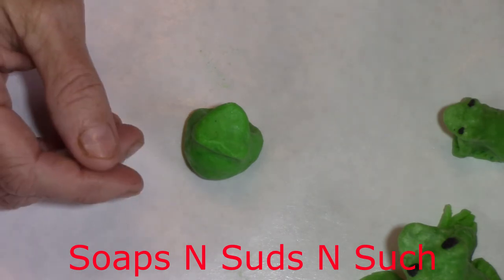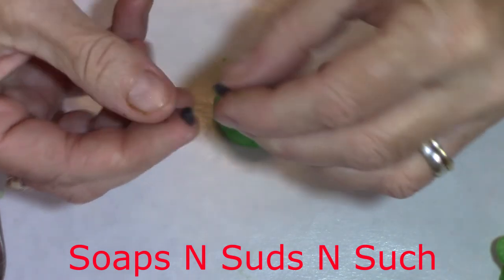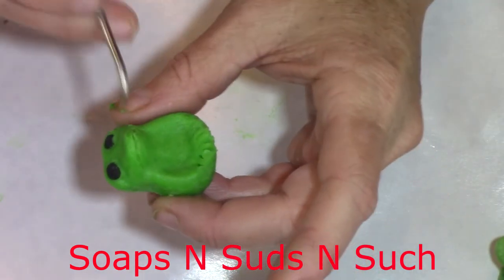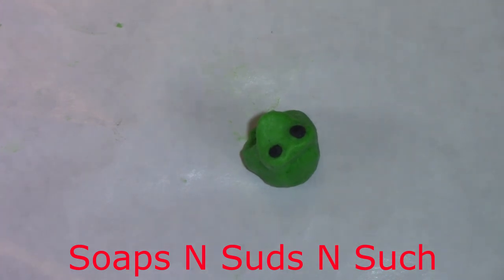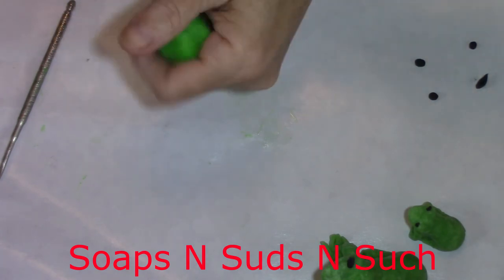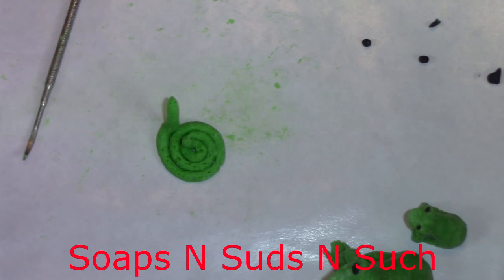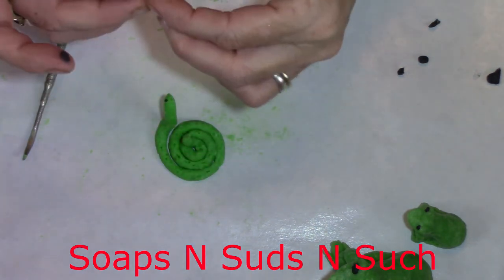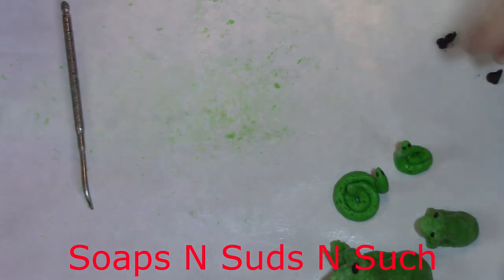Reptiles made of soap recipes below unedited version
Soap Dough Recipe #1 - 1 pound batch
Water                          172 grams
Lye                             64 grams

Lard                  50%      227 grams
Palm oil              20%       91 grams
Coconut oil           20%       91 grams
Cocoa Butter           5%       23 grams
Castor oil             5%       23 grams

Soap Dough Recipe #2 - 1 pound batch
Water                        172 grams
Lye                           64 grams

Lard                60%      272 grams
Palm oil            10%       45 grams
Here at Soaps N Suds N Such we hope to bring you videos
we appreciate all support we receive and thanks again
for watching head over and join our facebook groups
These are my own recipes and you should check out the video
of the making of these recipes which shows the process I use
to make the soap into soap dough feel free to use these recipes
happy soaping, much love Spring Lafay Coffey